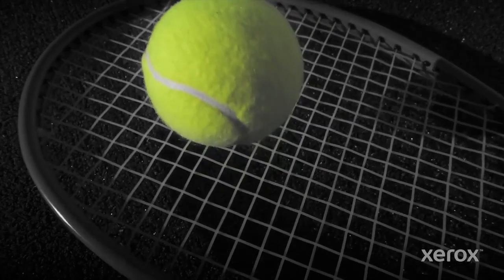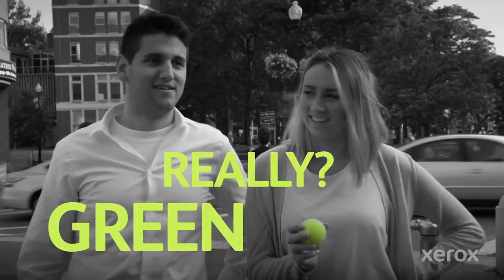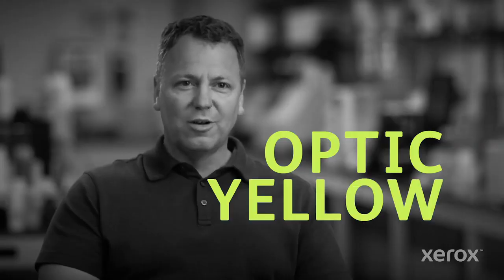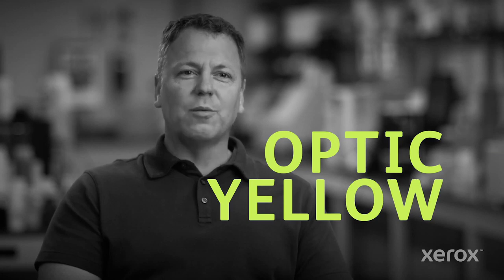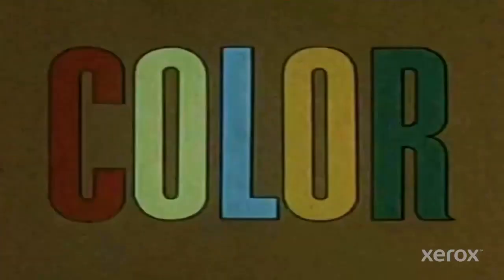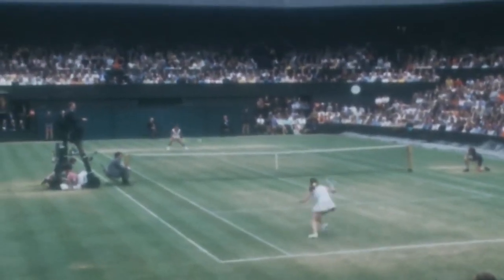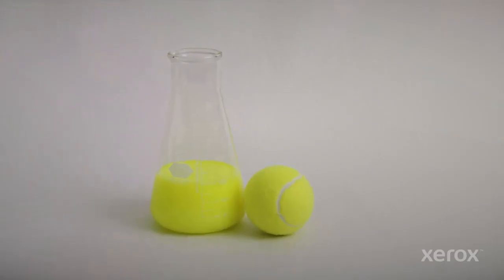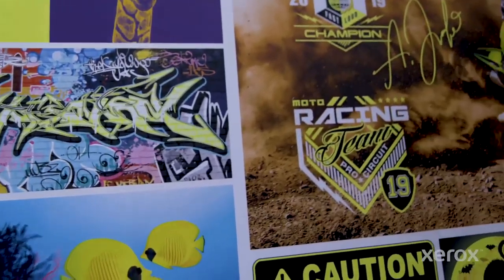Quelle est la vraie couleur d’une balle de tennis La science a la réponse